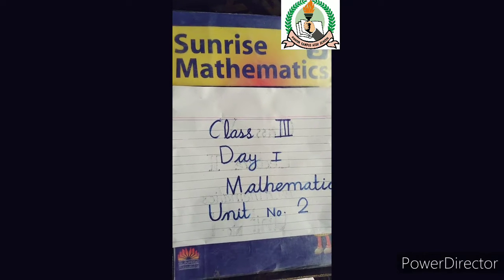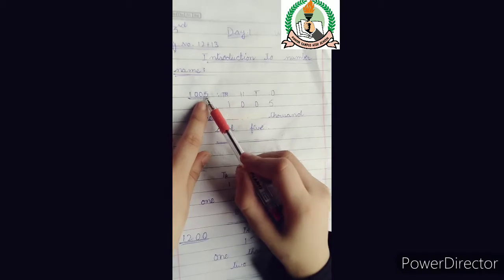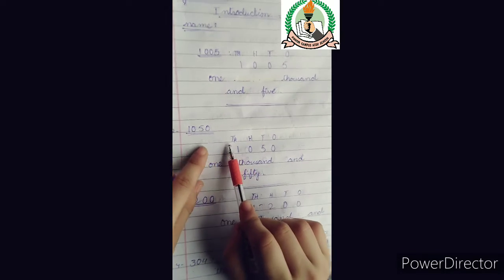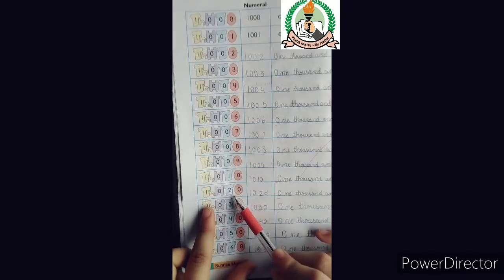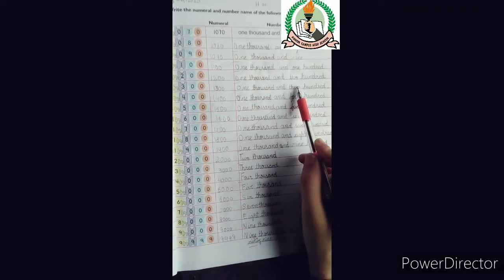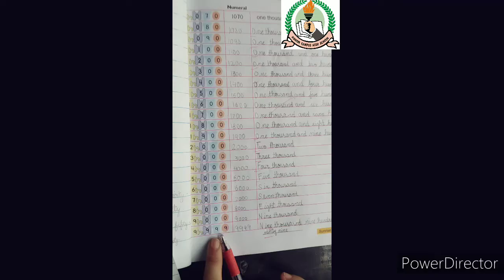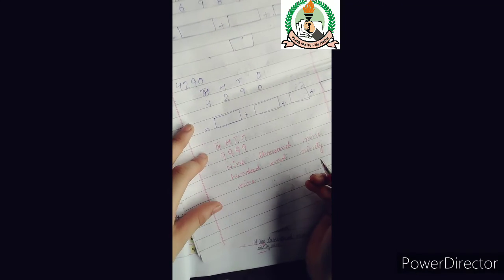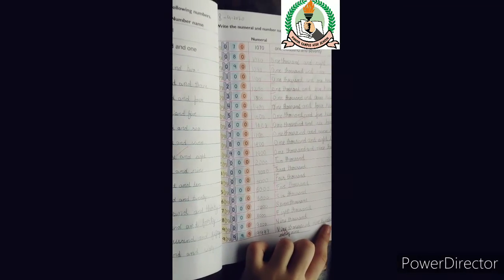Class 3 Maths Lecture 1